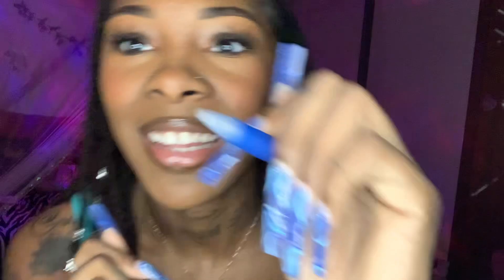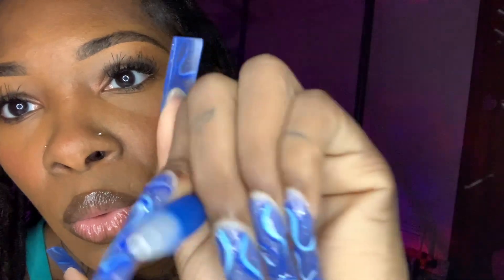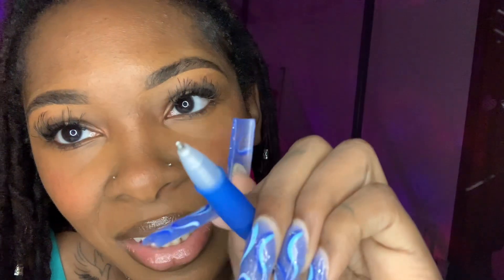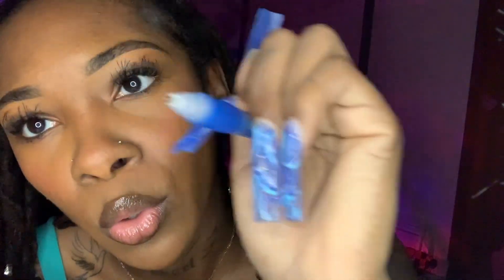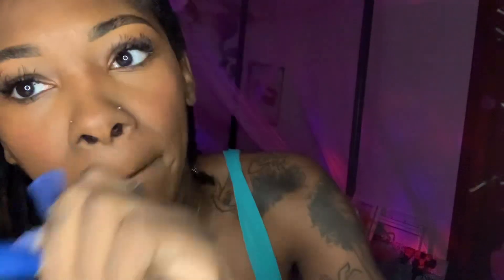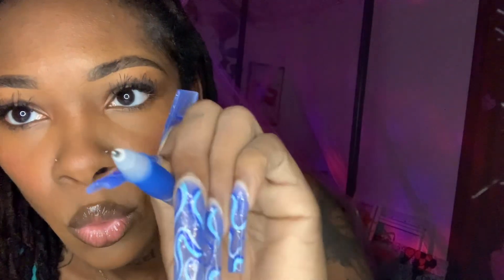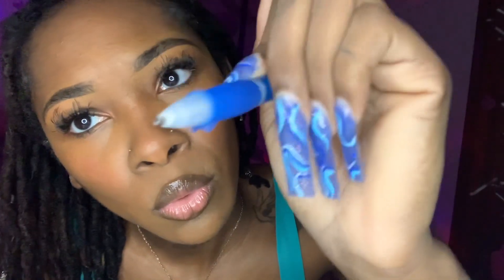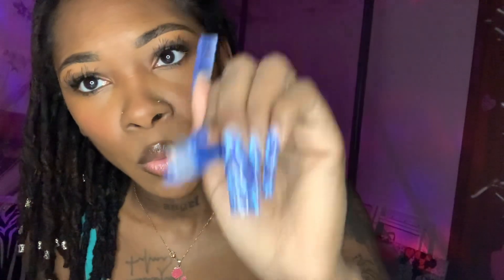ASMR| Let Me Trace YOU! ☺️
Hey Magical Beings! Let me trace your face. It look like its time for a touch up. Let me highlight that beautiful face.🥴 I hope you enjoy!☺️